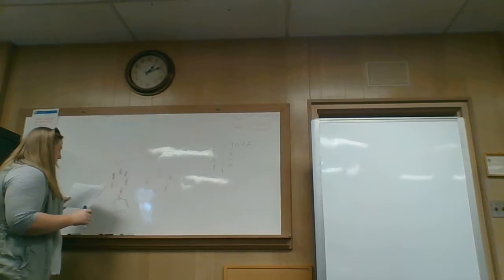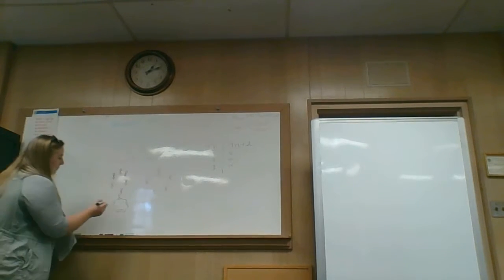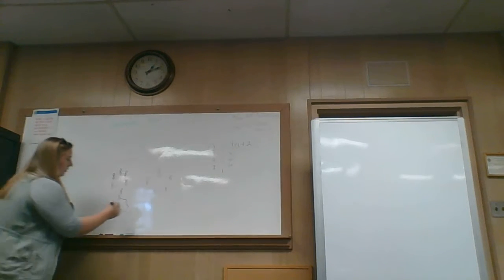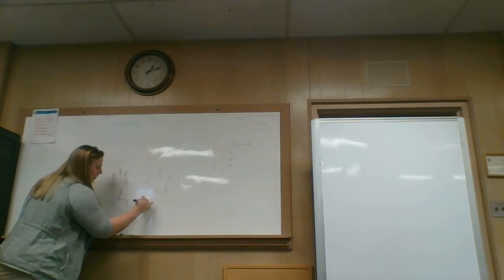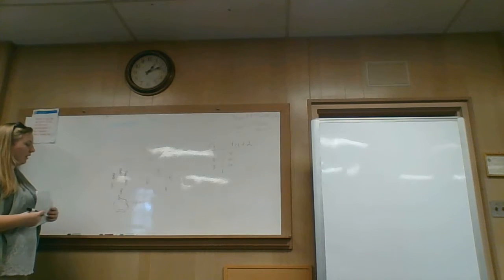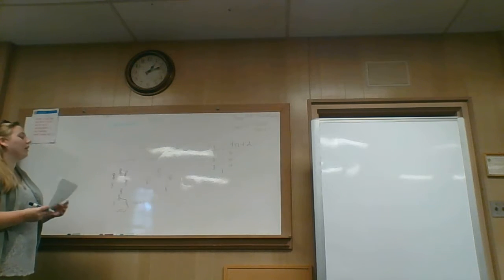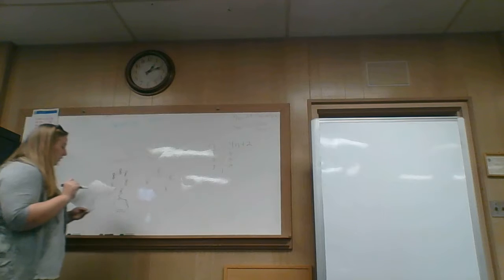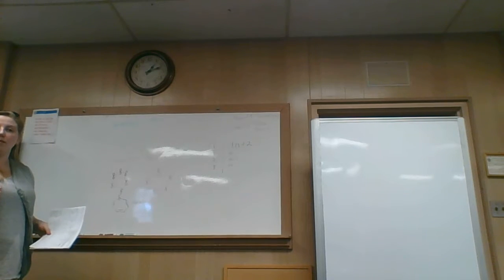Organic II Review: Final Review Part I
The following session took place on Monday, April 29 in the Lower Level of Swan Learning Commons. The notes referenced are the property of Dr. Michele Cosper and Dr. Fred Liberatoire.